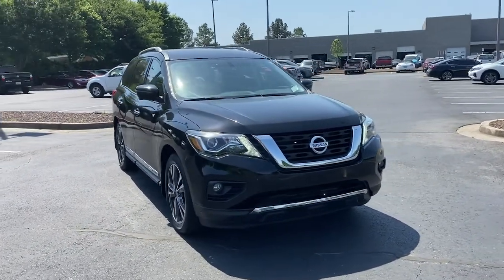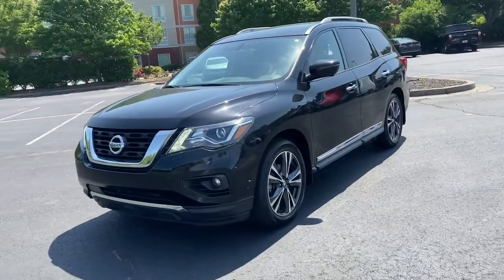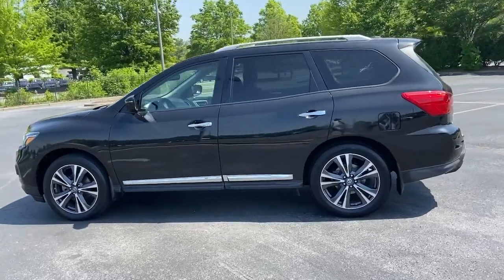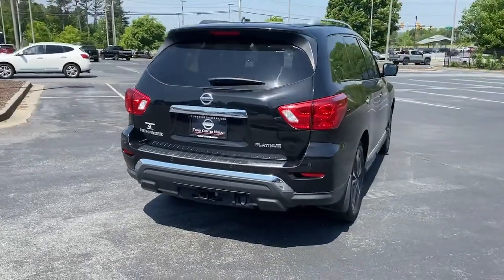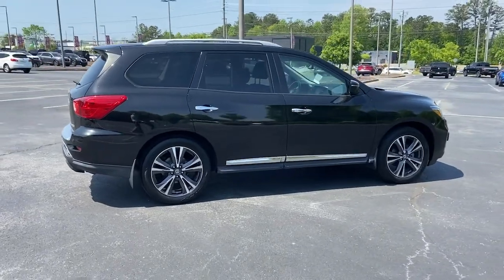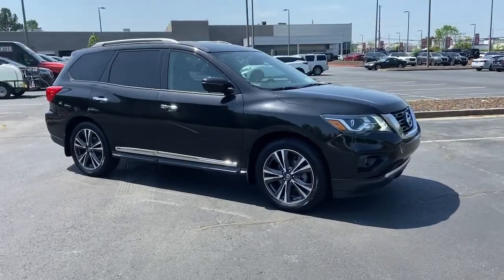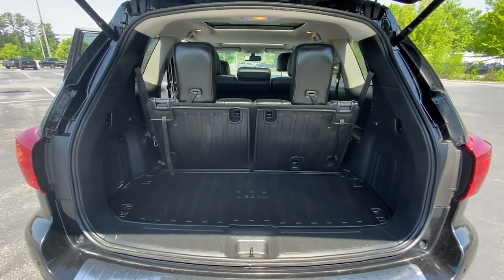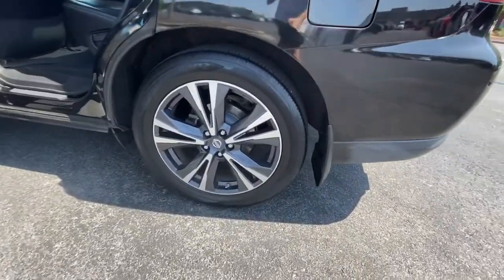2017 Nissan Pathfinder Kennesaw, Marietta, Smyrna, Woodstock, Atlanta, GA 220338A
Magnetic Black Metallic Used 2017 Nissan Pathfinder available in Kennesaw, Georgia at Town Center Nissan. Servicing the Marietta, Smyrna, Woodstock, Atlanta, GA area.

2310 Barrett Lakes Blvd NW